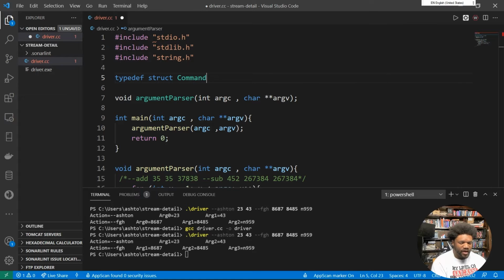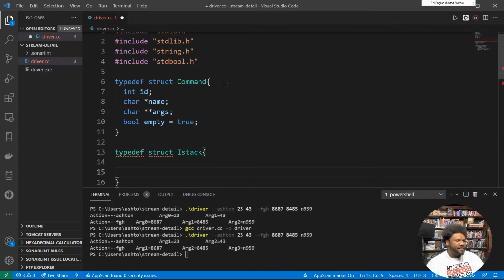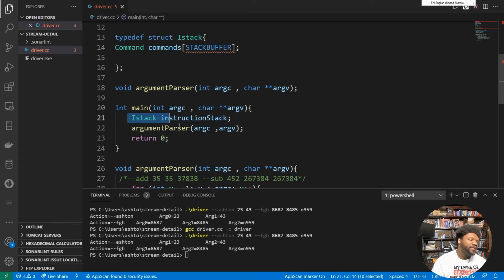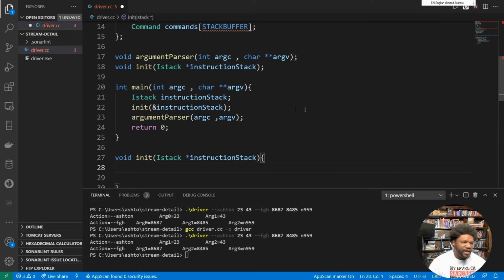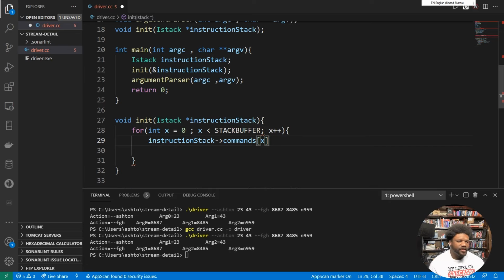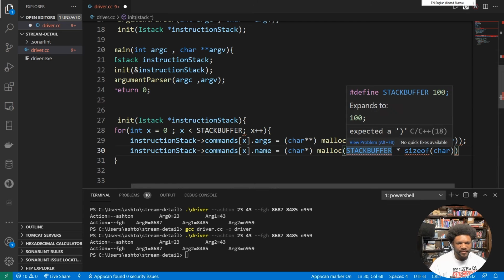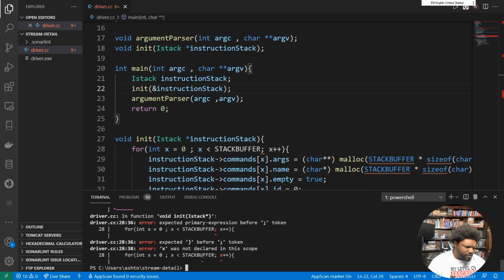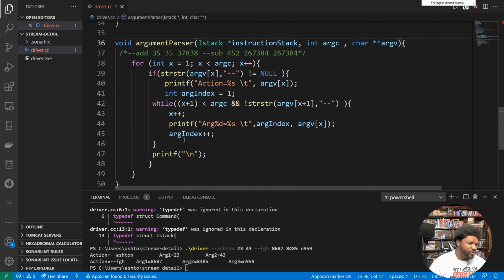Deep Dive Into The C Programming CLI Project - Take 2 Instructions Stack Logical Architecture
Taking off where the Take 1 left off at , hands on building the and prepping the design pattern for the instructions stack logical architecture